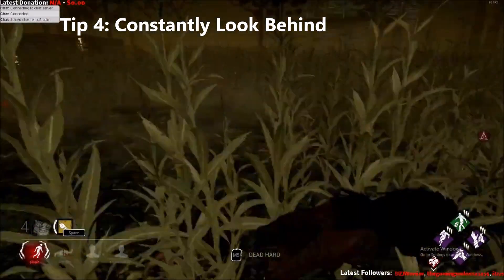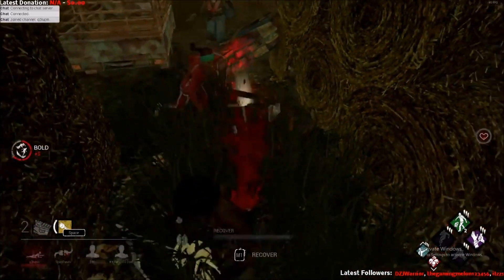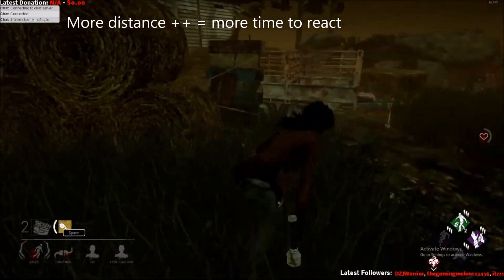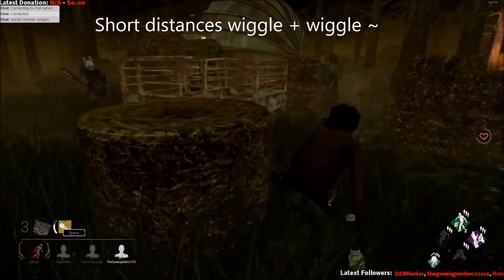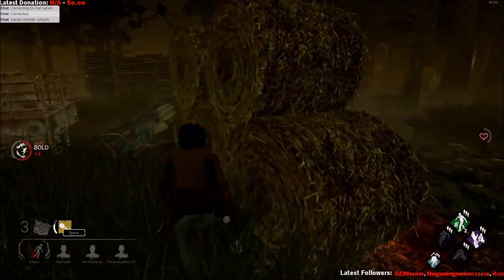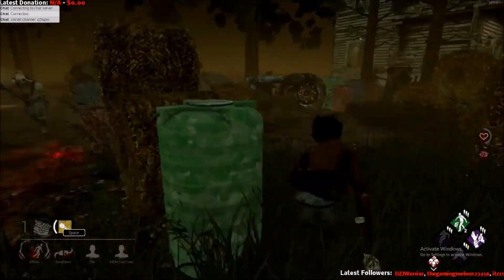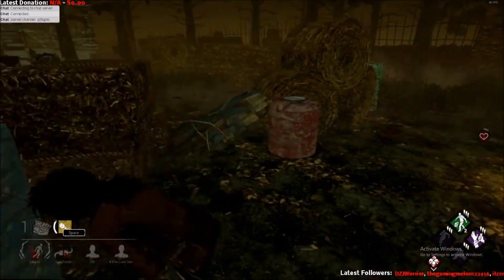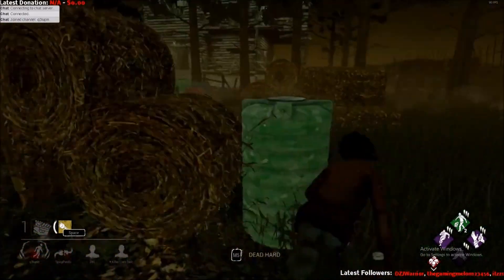7 Tips to Survive Against Huntress | Dead By Daylight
Got any suggestions or tips for other survivors? Leave a comment in the comments section below!